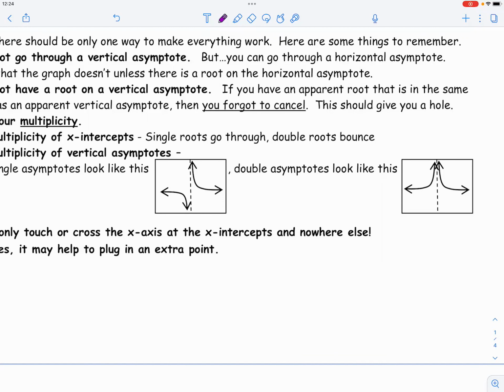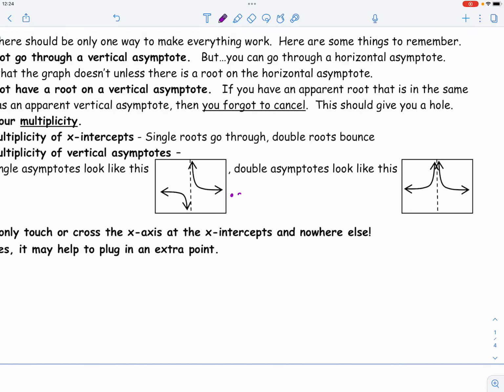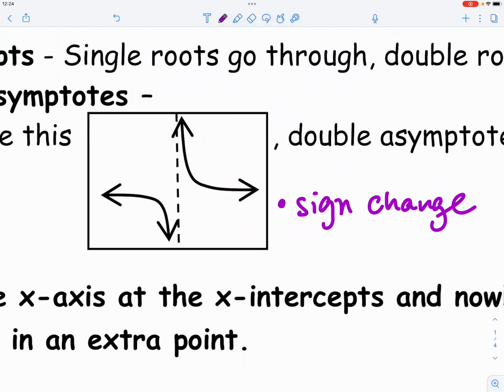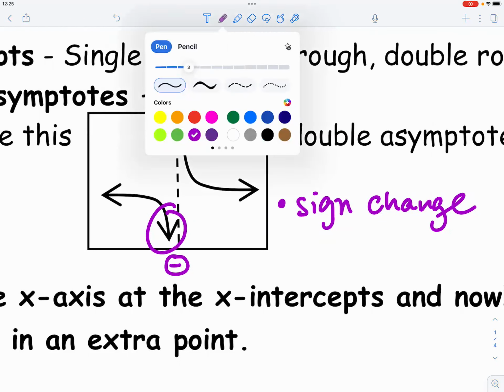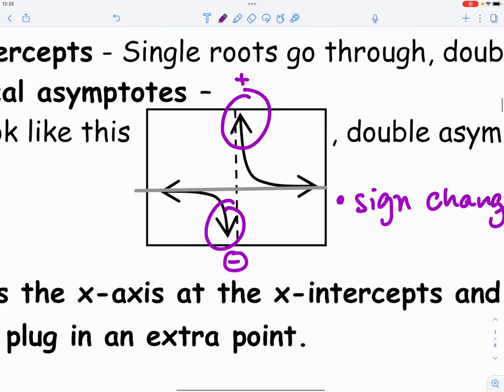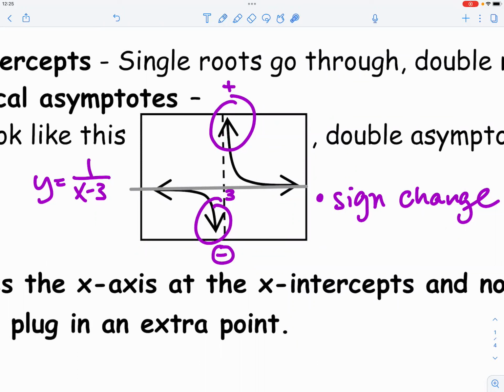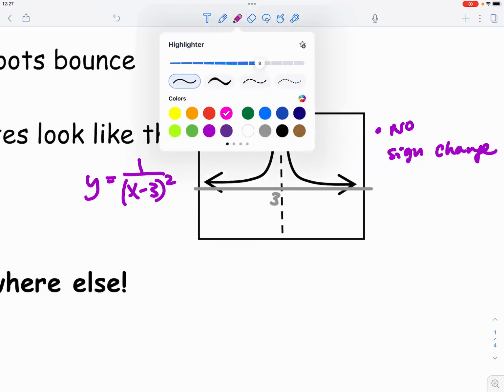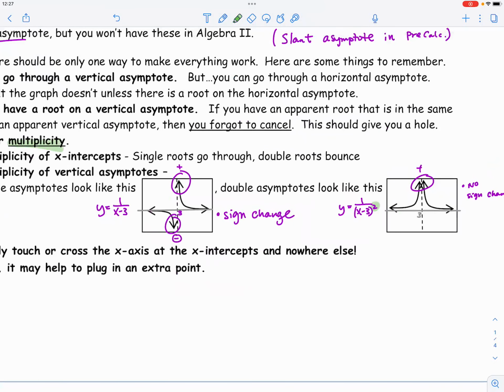[Alg2] Graphing Rational Functions - Behavior near Vertical Asymptote